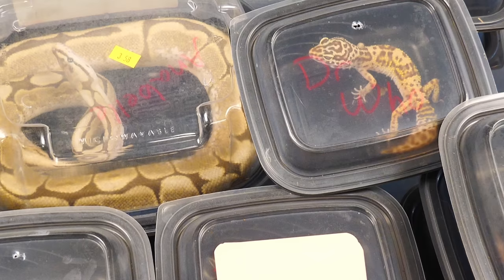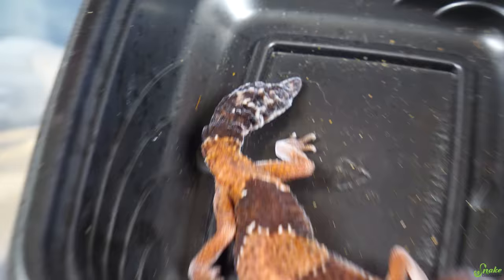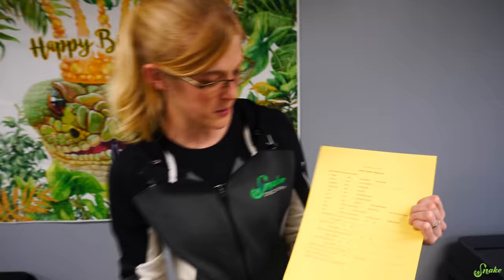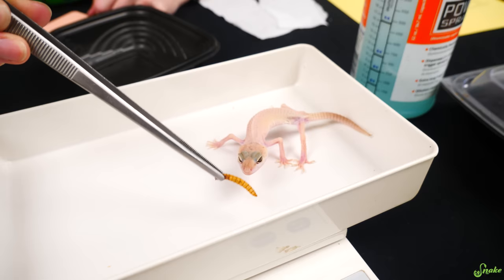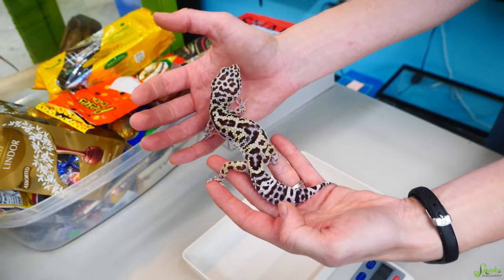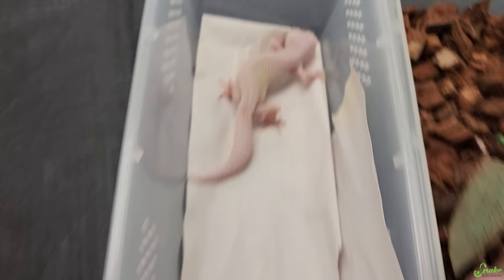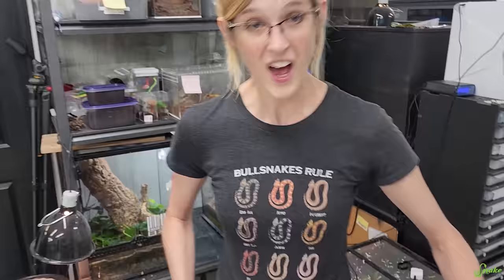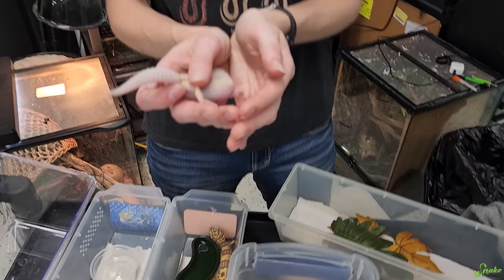Rescuing SEVEN Starving Geckos :(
In today's video, we take in a bin full of starving geckos. They were only fed every two weeks :(  We definitely thought they wouldn't all make it. However, their transformation is magical!